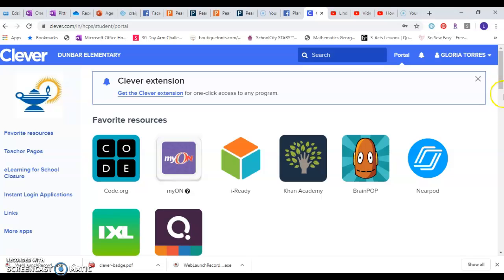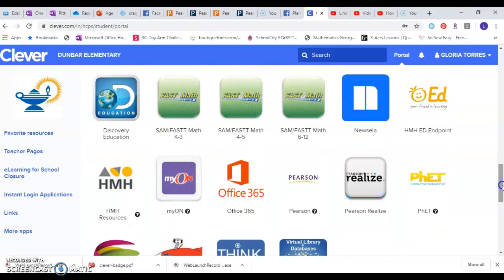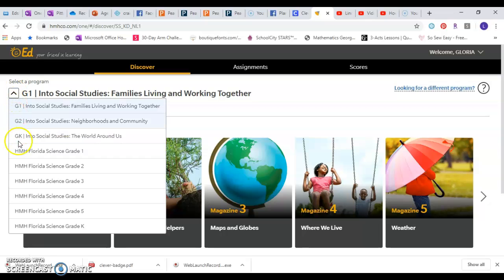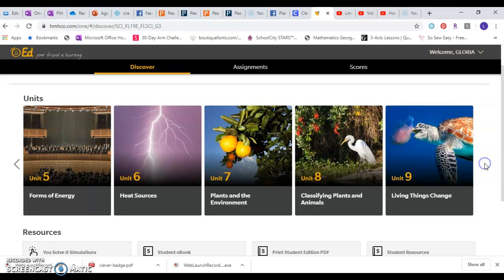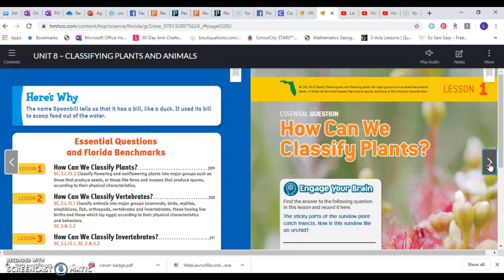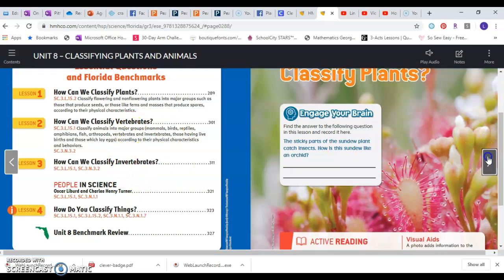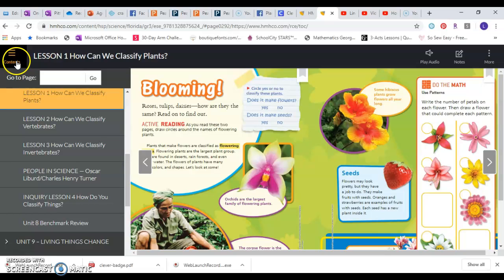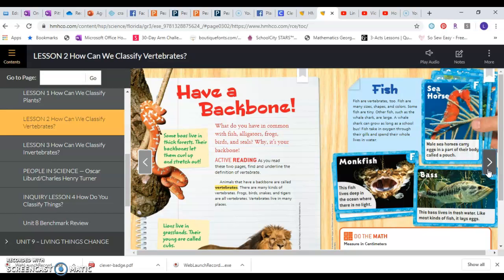Access Science Book